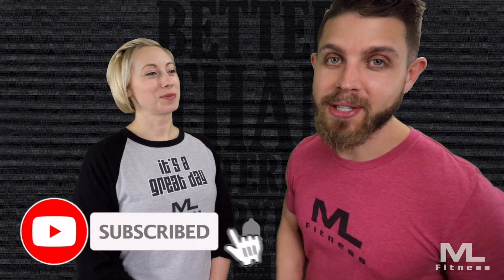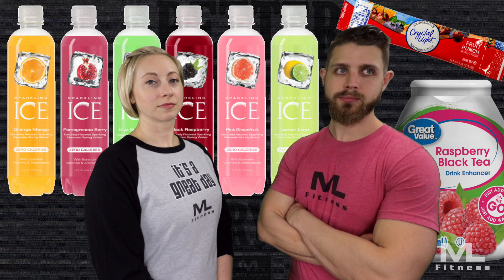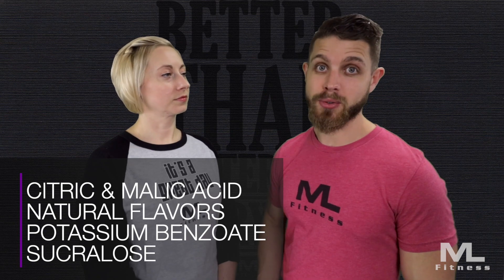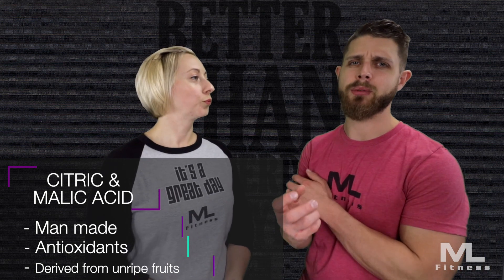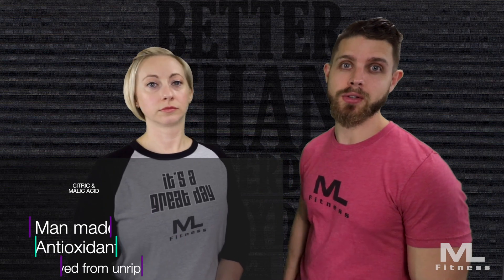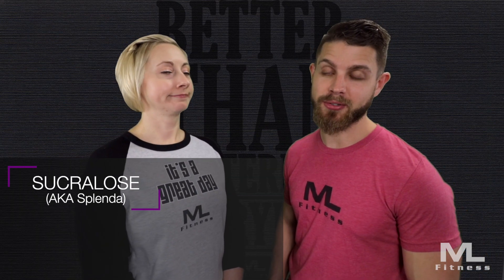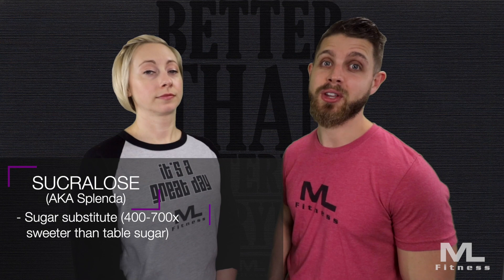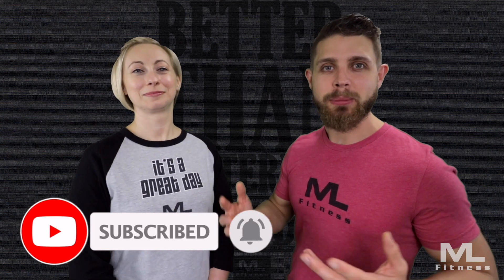What Chemicals Are in 0 Calorie Drinks? Part 1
In this 3 part video series Jenna and I discuss what's really in all these 0 calorie drinks and if it's bad for you.